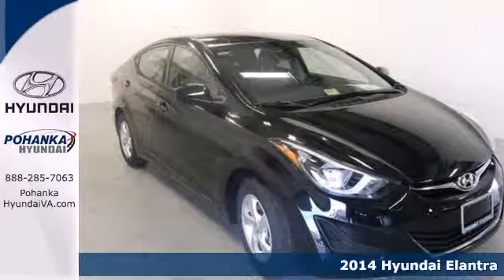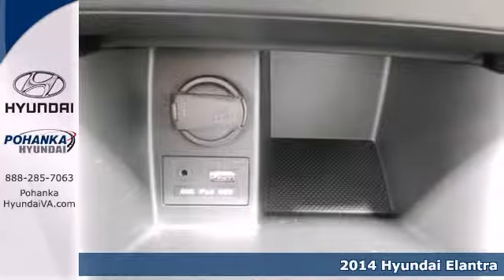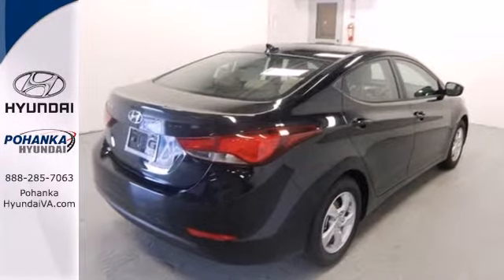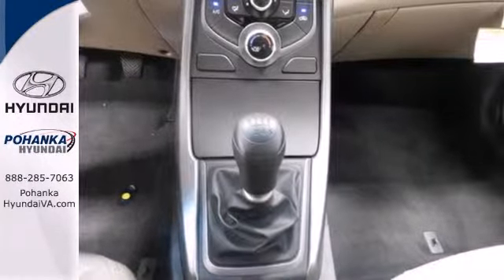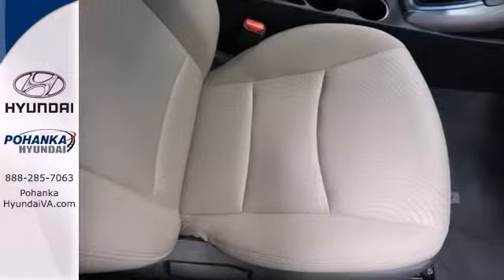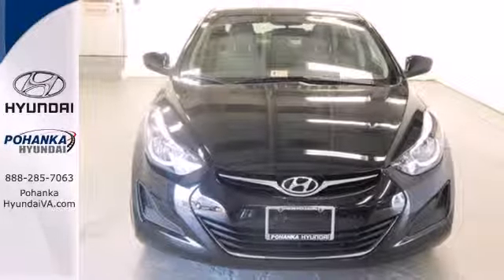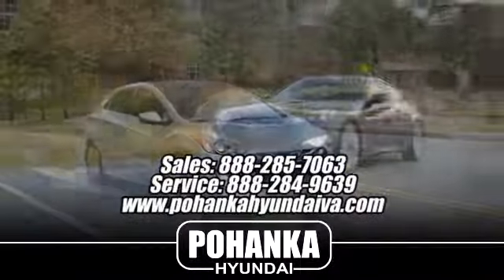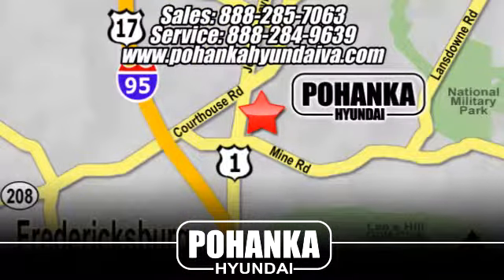2014 Hyundai Elantra Fredericksburg VA Richmond, VA HEH543992 - SOLD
Year: 2014
Make: Hyundai
Model: Elantra
Trim: SE
Engine: 1.8L 4-Cylinder DOHC 16V Dual CVVT
Transmission: 6-Speed Manual
Color: Black
Stock #: HEH543992
All the right ingredients! Come to the experts! Are you looking for a terrific value in a vehicle? Well, with this good-looking 2014 Hyundai Elantra, you are going to get it.. This outstanding Hyundai Elantra is just waiting to bring the right owner lots of joy and happiness with years of trouble-free use.

Address:
5200 Jefferson Davis Hwy